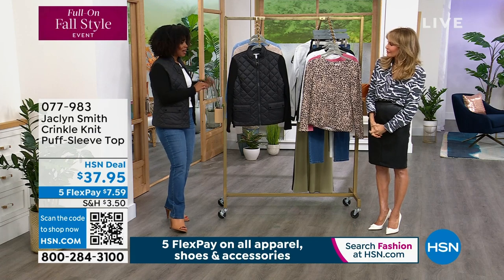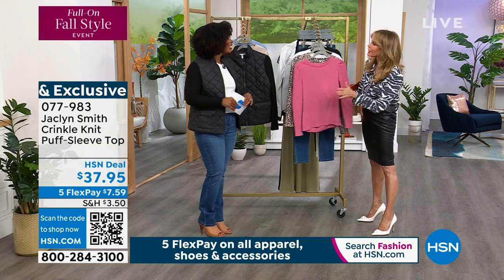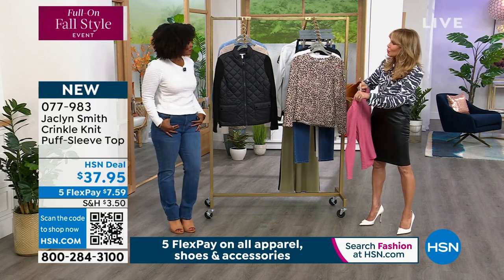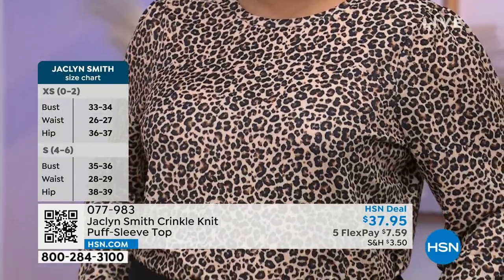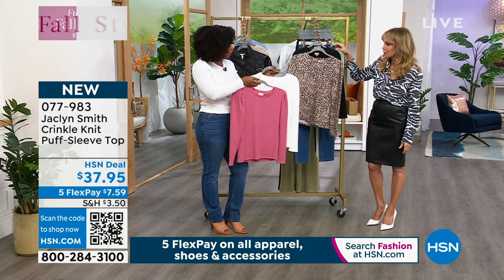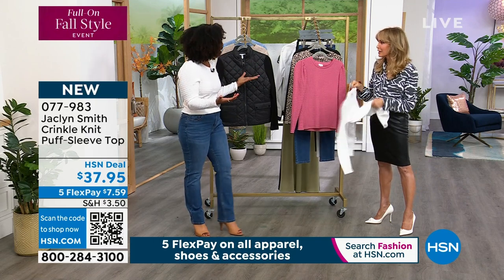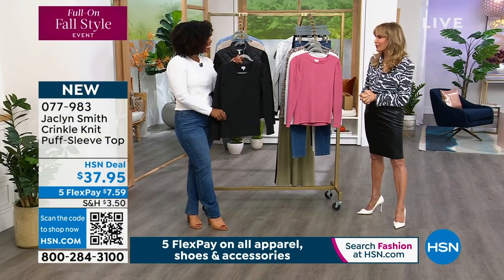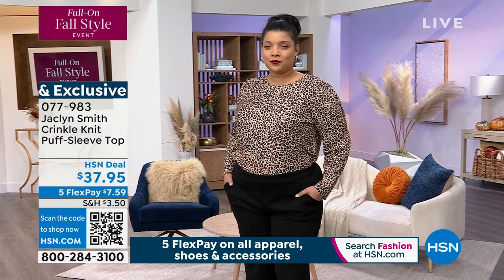Jaclyn Smith Solid Crinkle Knit PuffSleeve Top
Our crinkle knit puffsleeve top from Jaclyn Smith loves to be tossed into suitcases and reached for in a rush. Its lightweight, scrunchable texture needs no ironing or fussing, which helps you skip through your workdaytoweekend looks with fashionable ease.